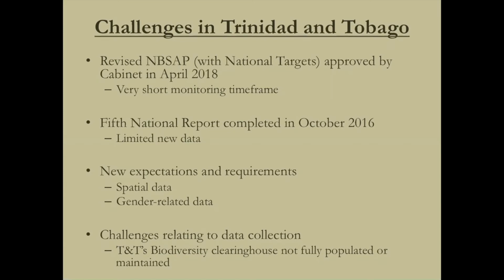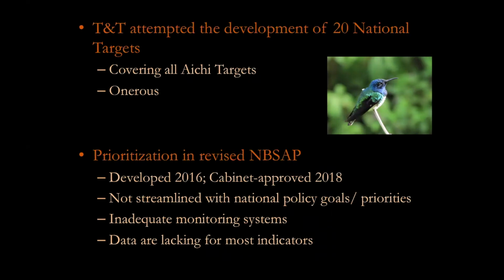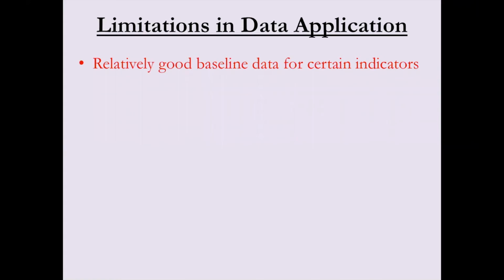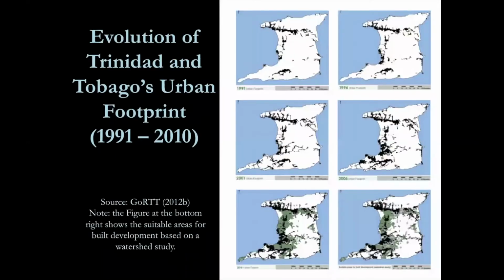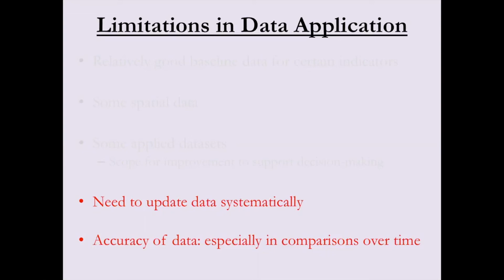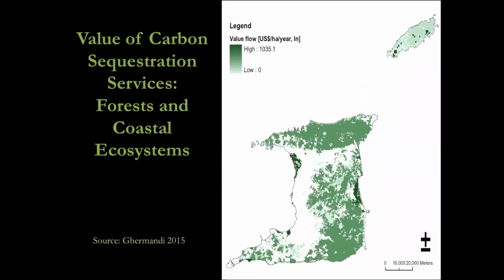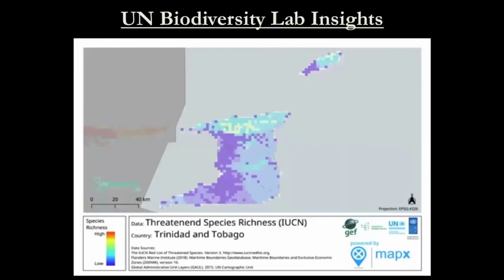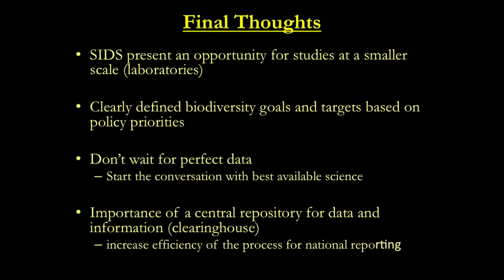SIDS Webinar: 4.1. 6NR Trinidad & Tobago | Keisha García